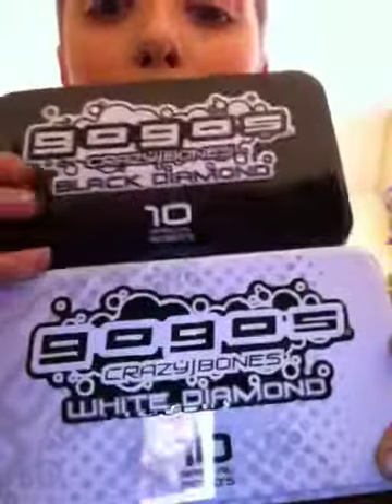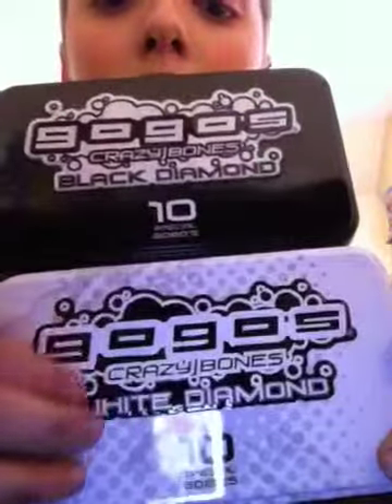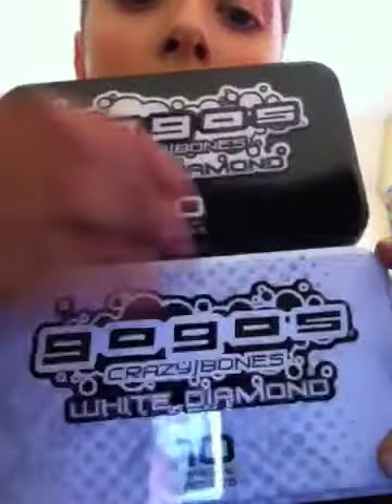Black and white diamond gogos tin opening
Woooooooooœoooøoö